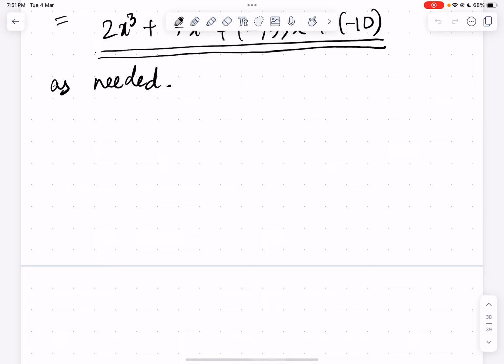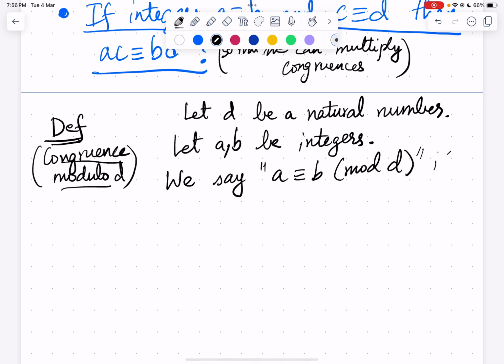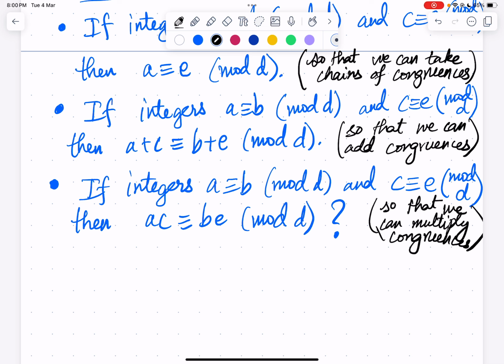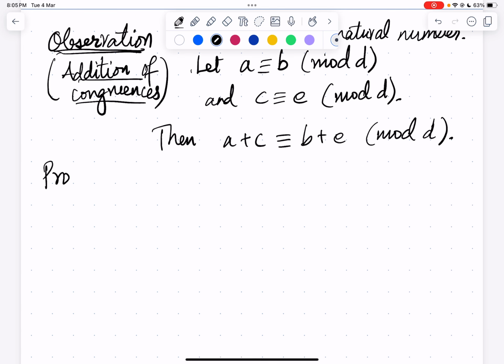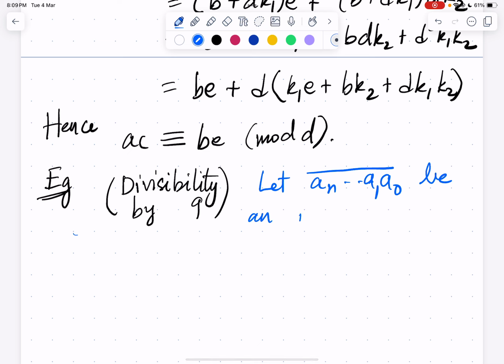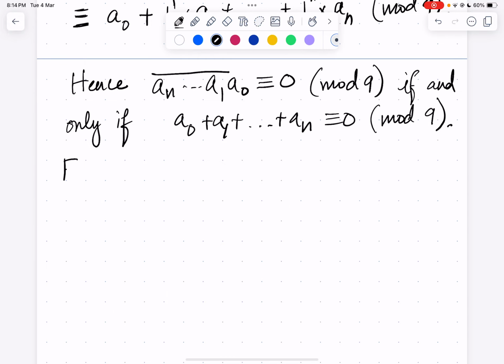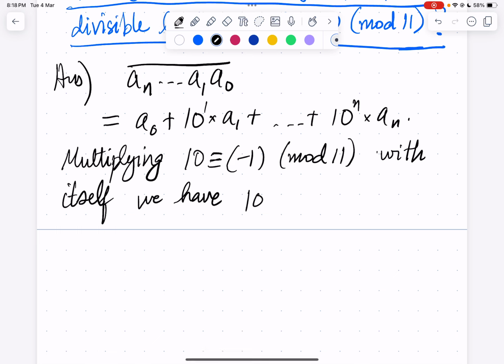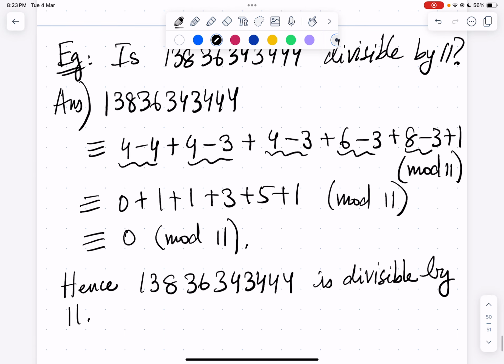Basic Mathematics | Numbers - 5 | Modular Arithmetic